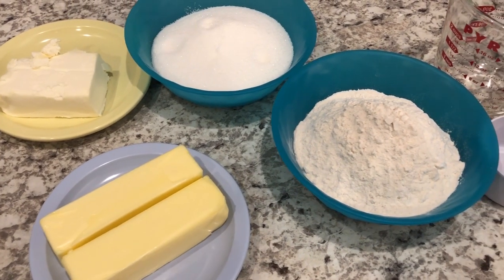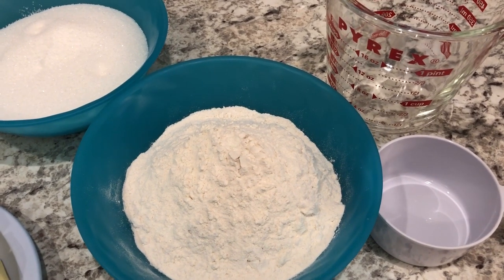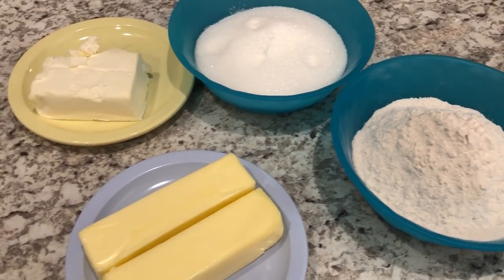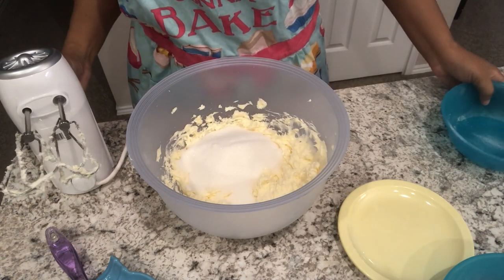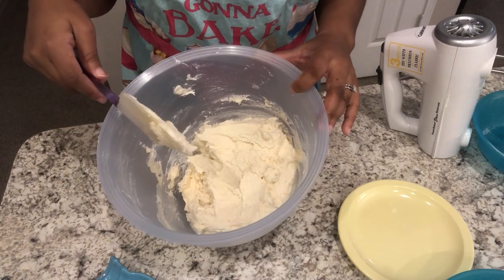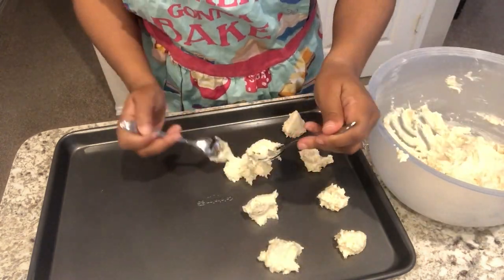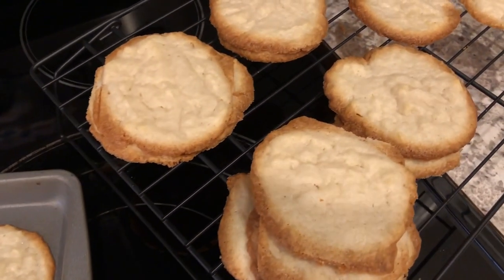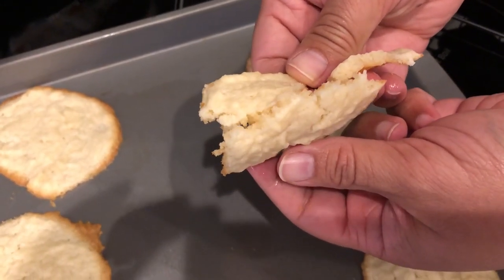Cheesecake Cookies | Christmas Cookie Recipe | Quick, Easy, & Delicious!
Cheesecake Cookies:
1 cup of unsalted butter, softened
6 oz of cream cheese (full fat), softened
1 and 1/4 cups of sugar
2 cups of flour

Preheat oven to 350 degrees.  Cream together butter and cream cheese.  Add sugar and beat until fluffy. Add flour and mix well.  Drop by teaspoonfuls onto ungreased cookie sheet and bake for 12-15 or light brown around the edges.